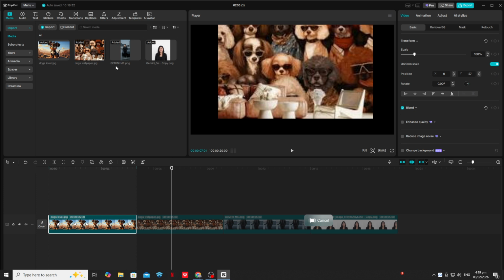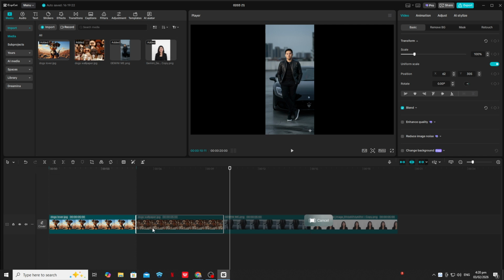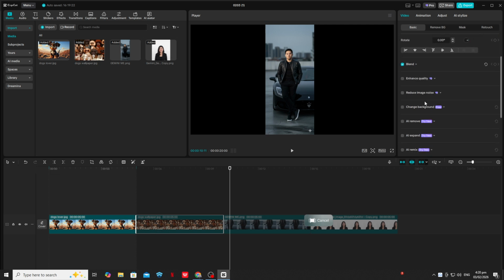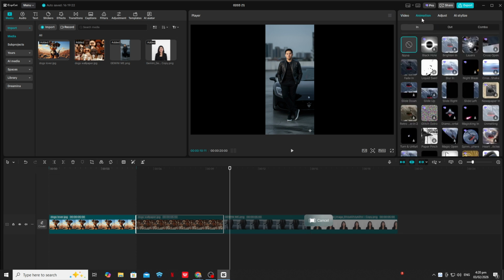How to fix scrolling timeline animation in capcut pc (Latest Update)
How to fix scrolling timeline animation in capcut pc

If your CapCut PC timeline is not scrolling smoothly, it can be caused by high project size, outdated software, or system performance issues. This guide explains why the timeline animation is lagging and provides simple fixes, including optimizing settings, clearing cache, updating CapCut, and checking PC performance.